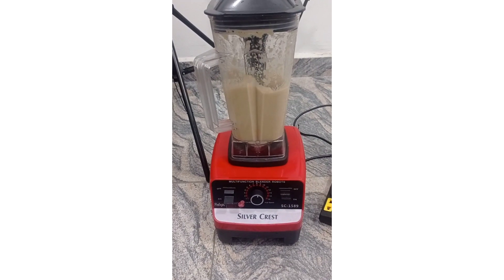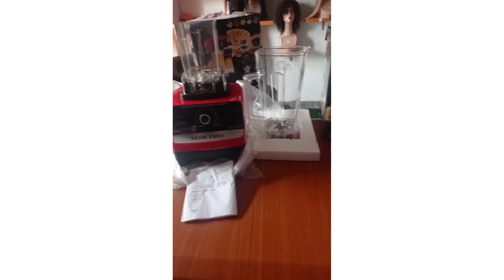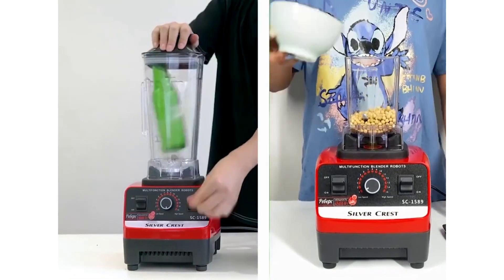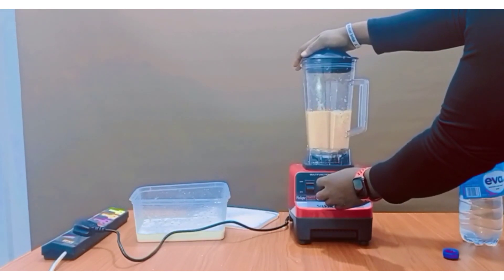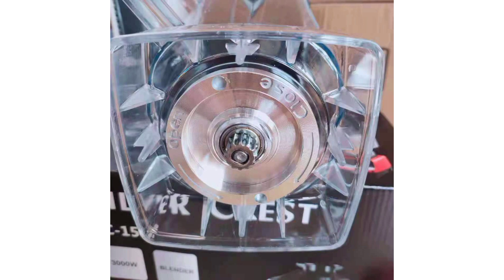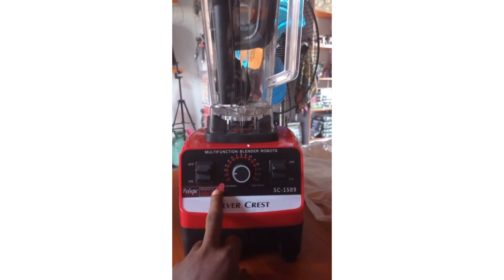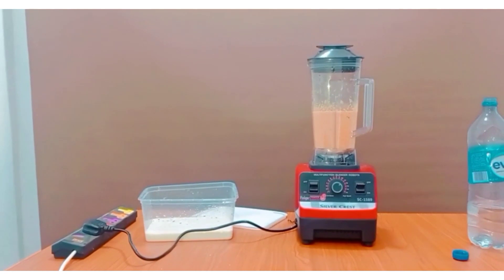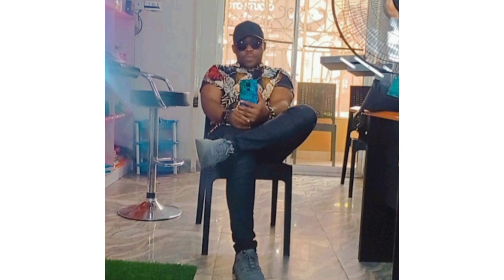Difference between the 4500w, 5000w and 8000watt silver crest blender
The unit for measuring the power of a blender is the watt.
The power of the blender is a measure of the strength of the blender.
The higher the power of your blender the more powerful it becomes in handling task.
The Silver crest blender has the 3000watt, 4000w 4500watt , 5000watt and 8000watt. What is the difference, and implications to the users.